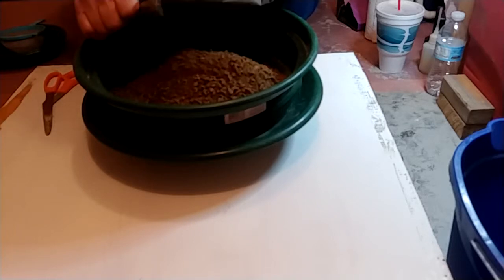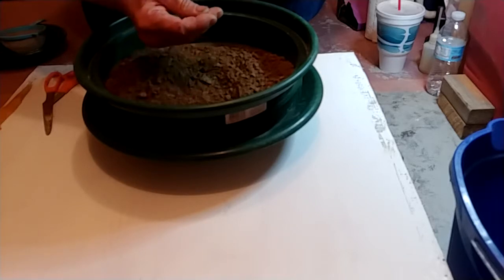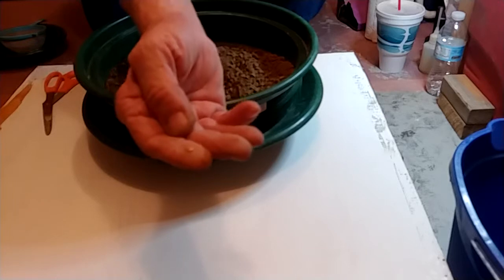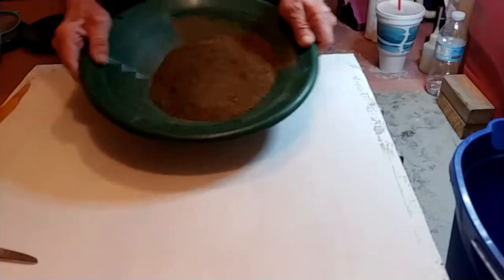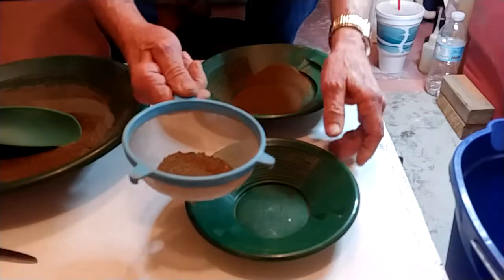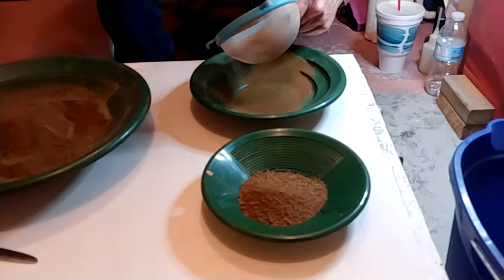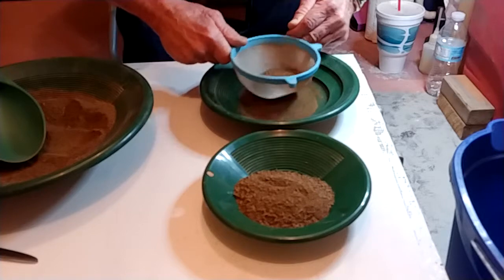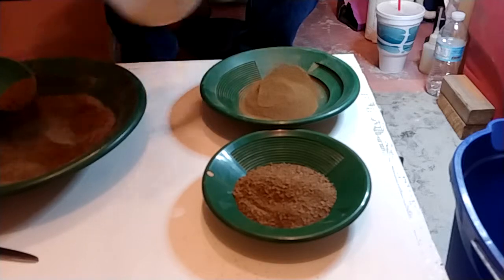Robert mailbox prospecting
Gold paydirt reviews goldbay